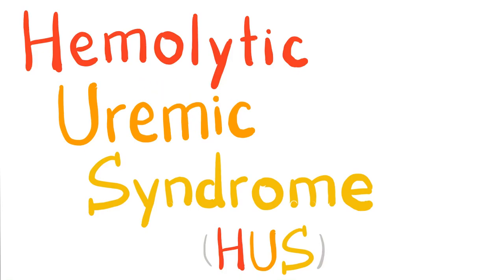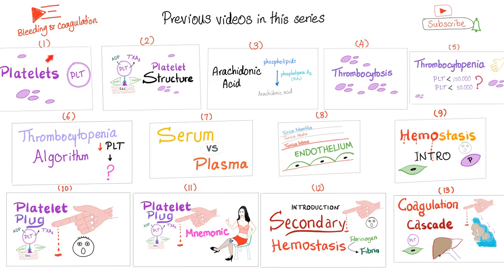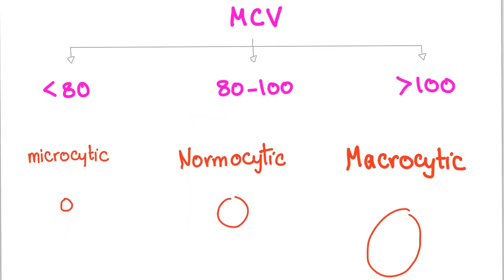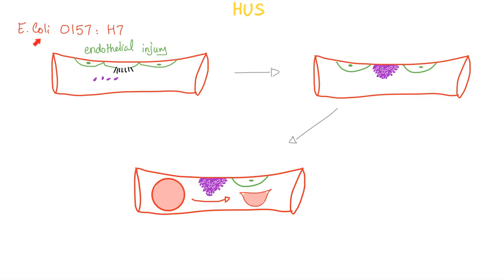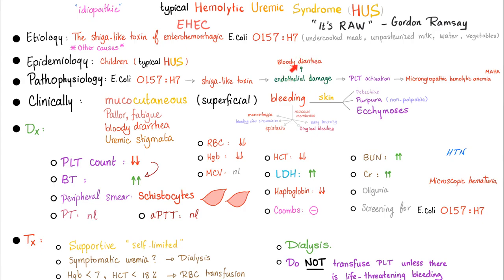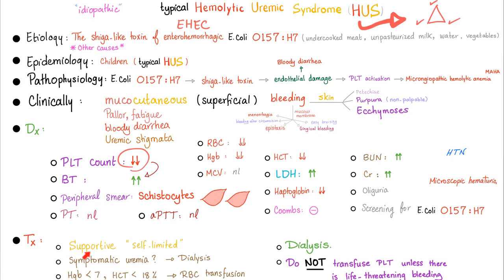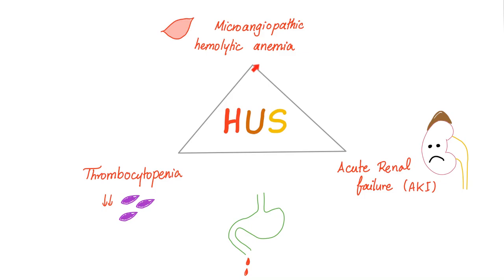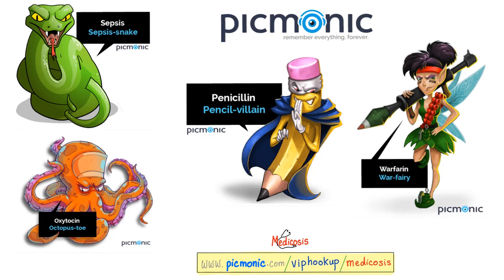Hemolytic Uremic Syndrome (HUS) - Hemolytic Anemia, Thrombocytopenia, Renal Failure - Hematology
Hemolytic Uremic Syndrome (HUS) is a triad of microangiopathic hemolytic anemia, thrombocytopenia, and acute renal failure.

Happy studying!!